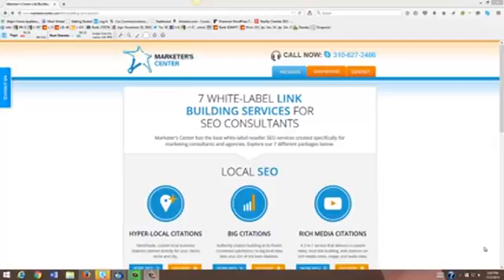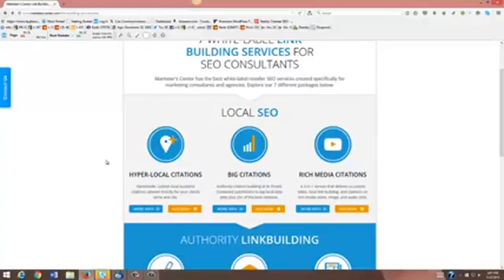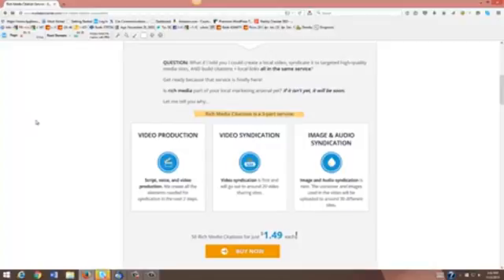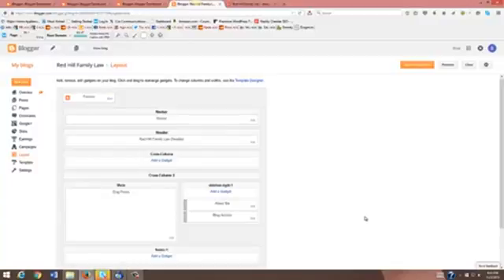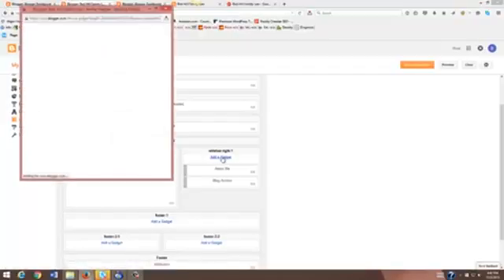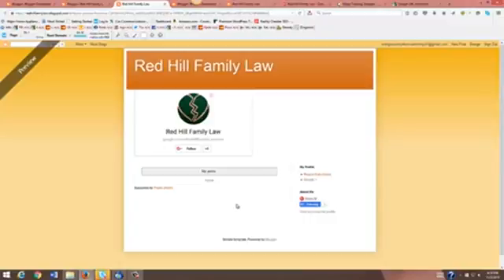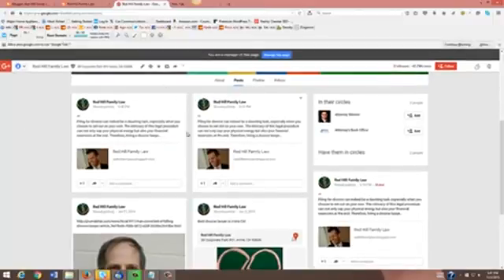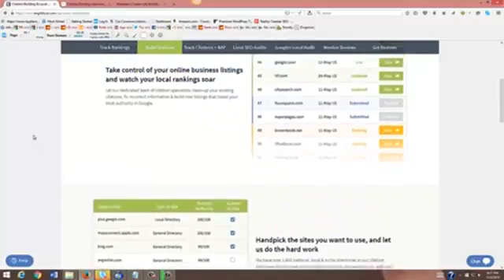QZX900 L0C1L M1PS 3